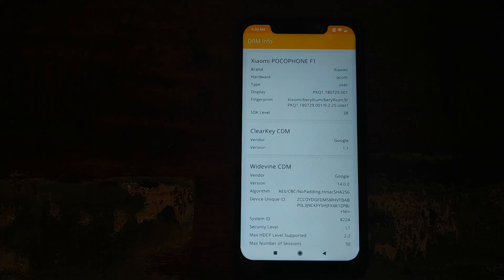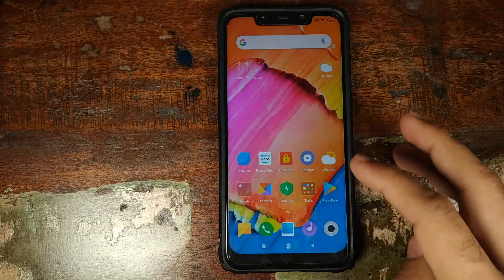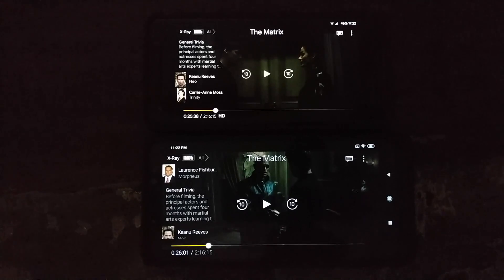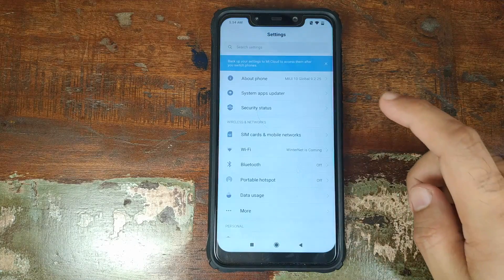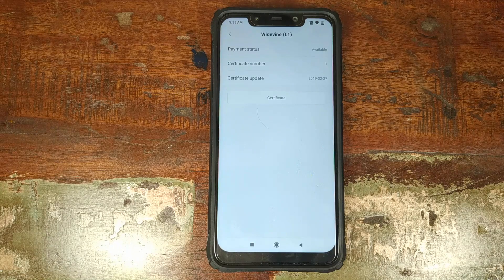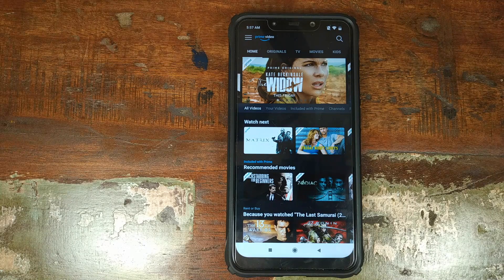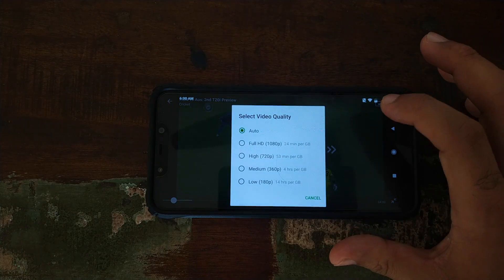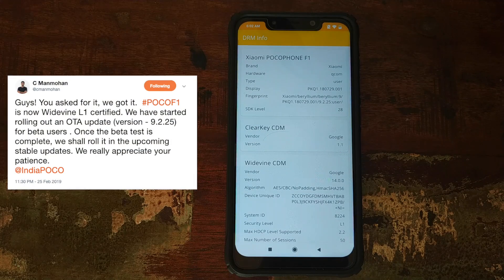First Look Poco F1 Widevine L1 MIUI Beta; Widevine L1 Pocophone F1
Xiaomi has enabled Widevine L1 support for the Xiaomi Poco F1 in the latest global beta MIUI 9.2.25. This is a beta build and you may need an unlocked bootloader to install this build. In this video we will take our first look at Widevine L1 support on the Poco F1 and we will also show you how to enable Widevine L1 on Poco F1.

60W Daylight LED Bulbs